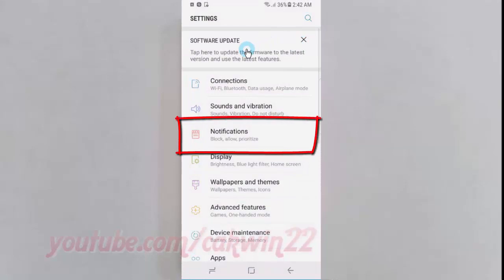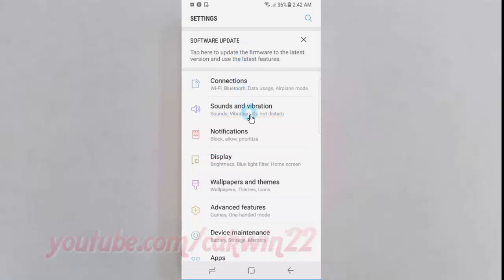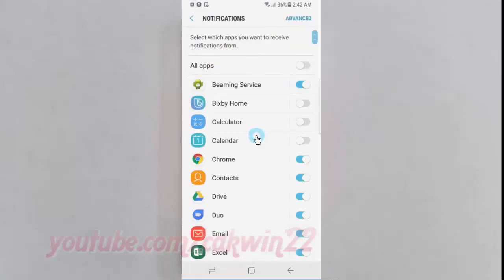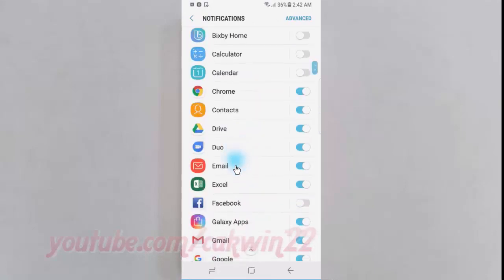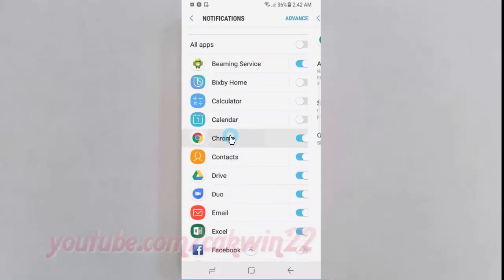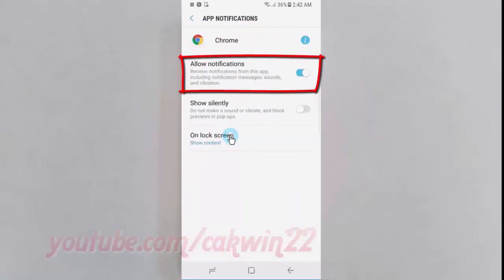Android Nougat : How to Enable or Disable Show silently on Samsung Galaxy S8 or S8+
This video show How to Enable or Disable Show silently on Samsung Galaxy S8 or S8+.  In this tutorial I use Samsung Galaxy S8 SM-G950FD International version with Android 7.0 (Nougat).